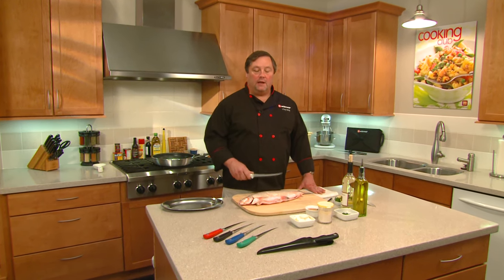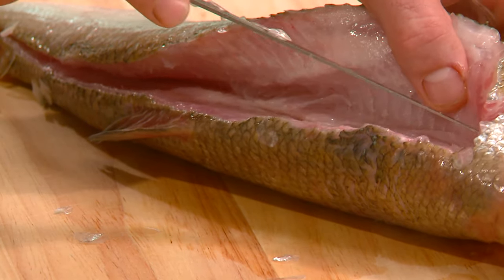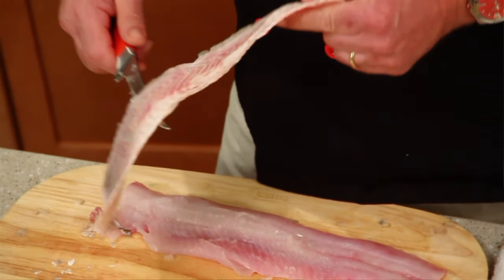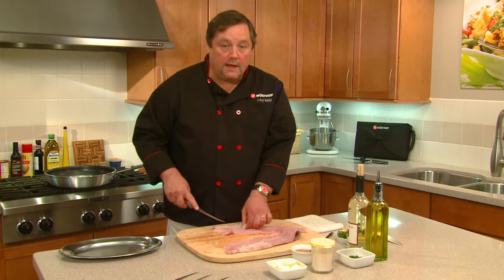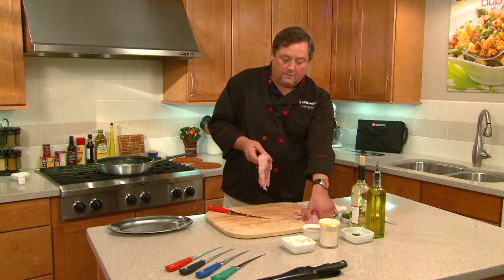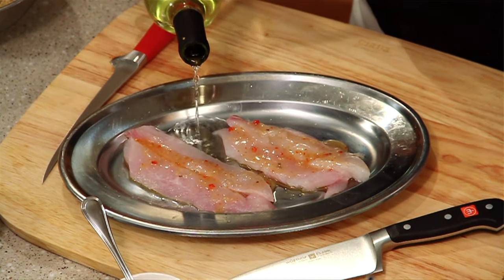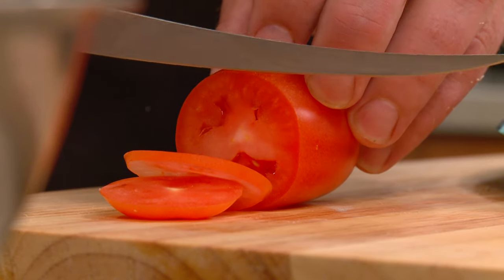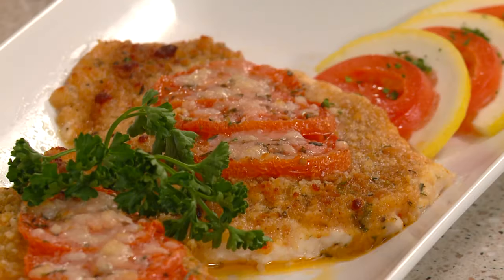Clean and cook a whitefish with Chef Mike from Wüsthof.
Learn simple, time saving techniques to prepare and cook whitefish as Chef Mike from Wüsthof demonstrates the Grand Prix II fillet knife.